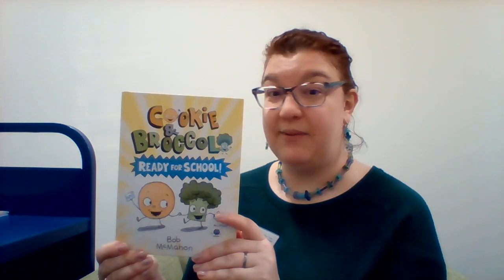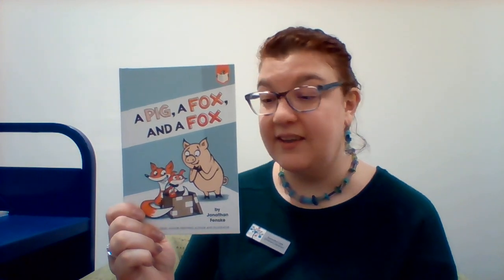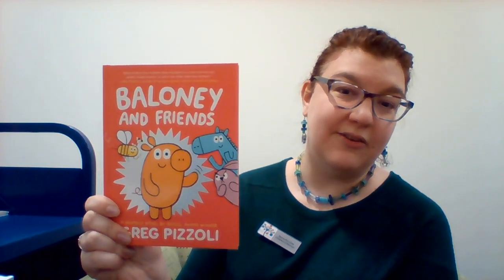Early January Book Unboxing!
What's new in the children's room!